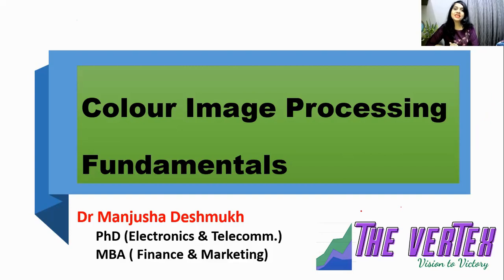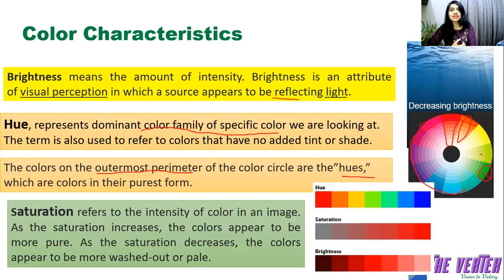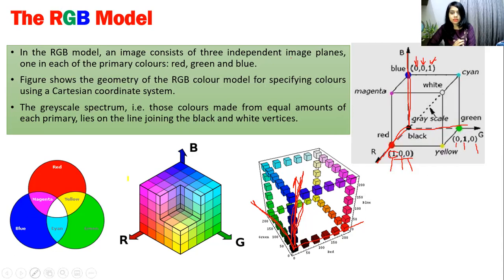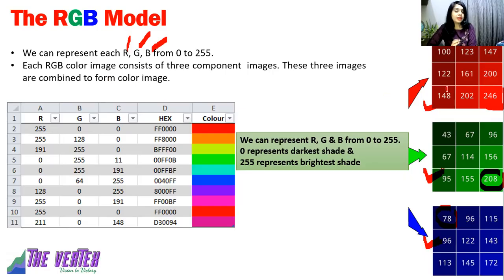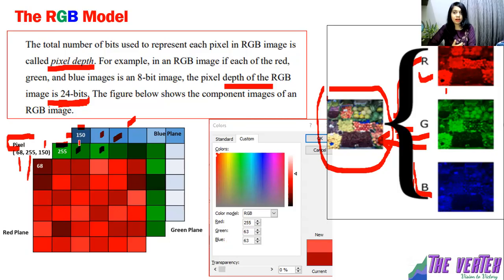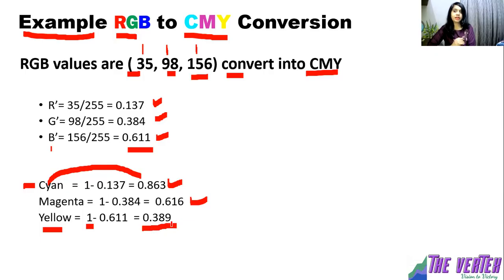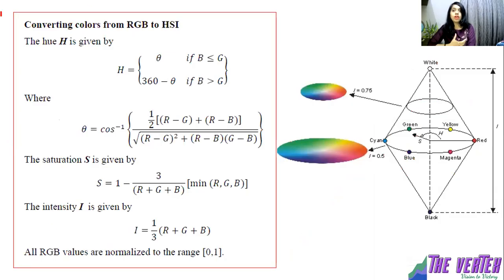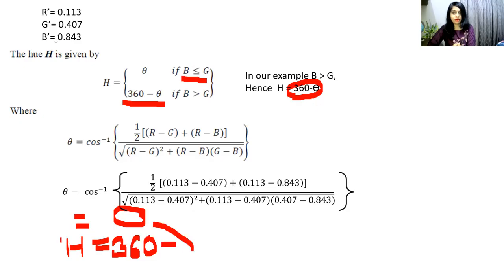Color models in digital image processing